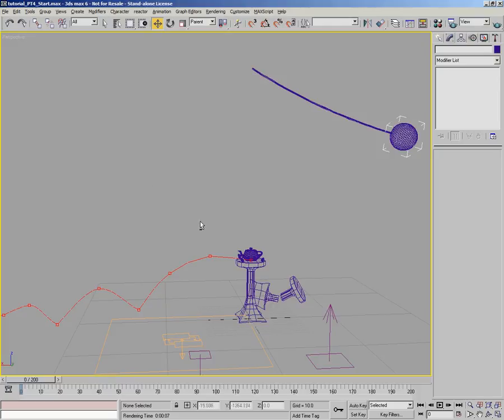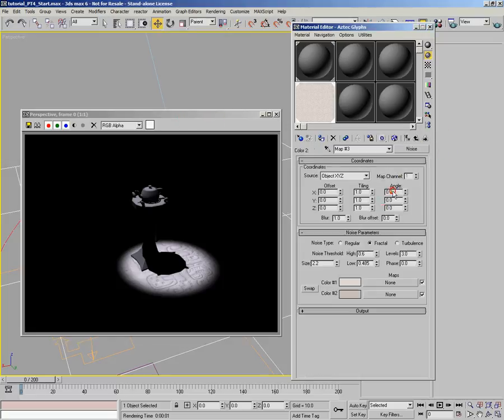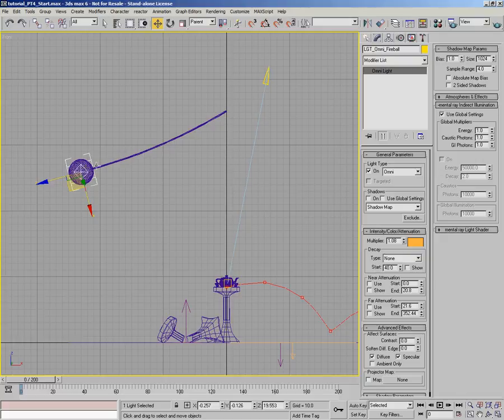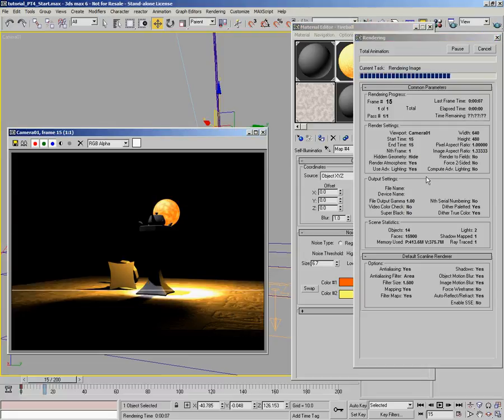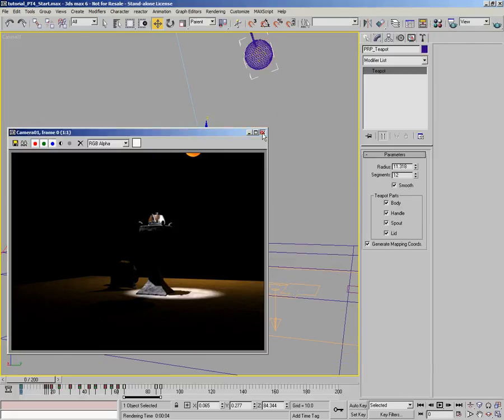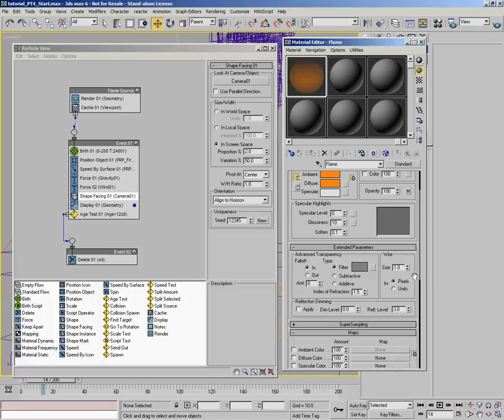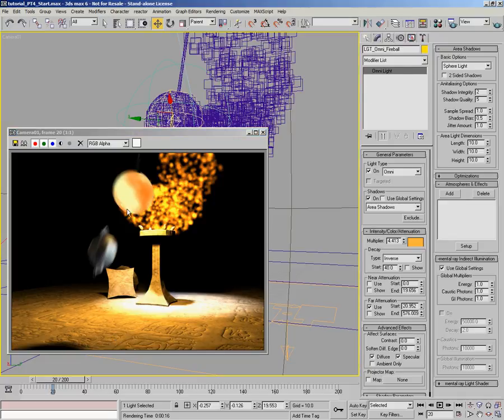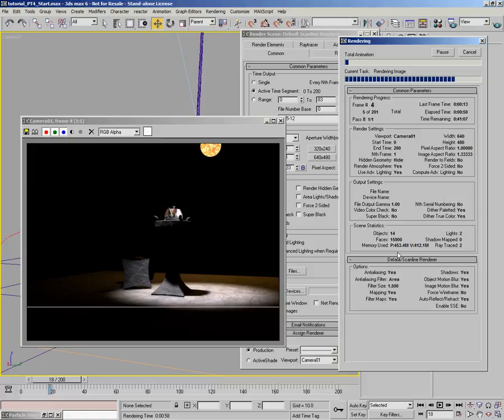13 Lighting & Texturing